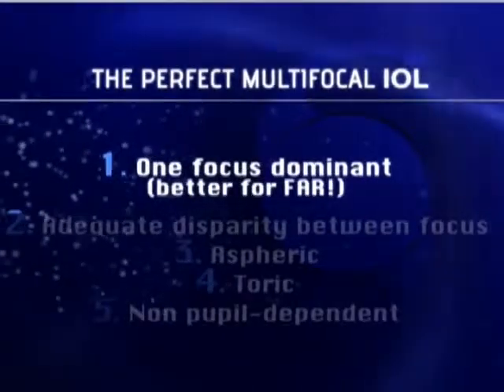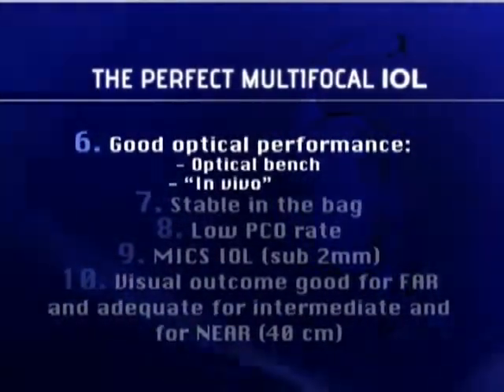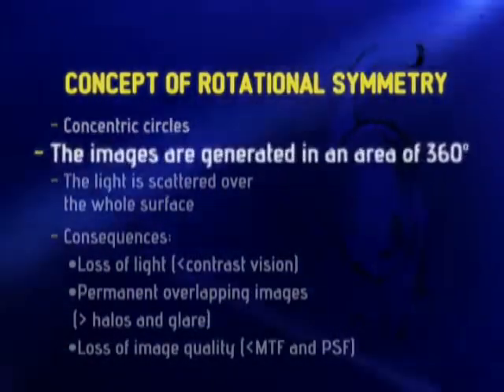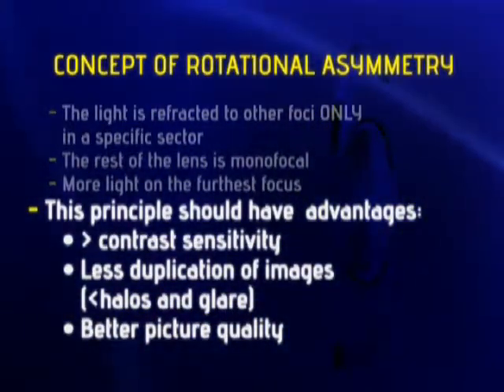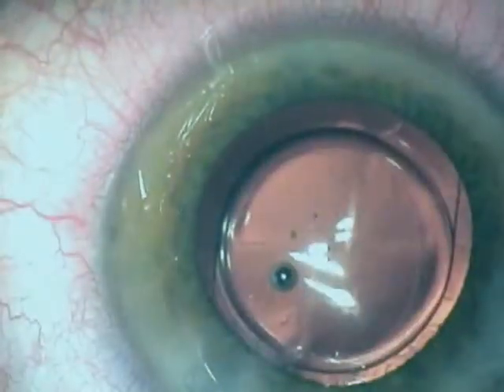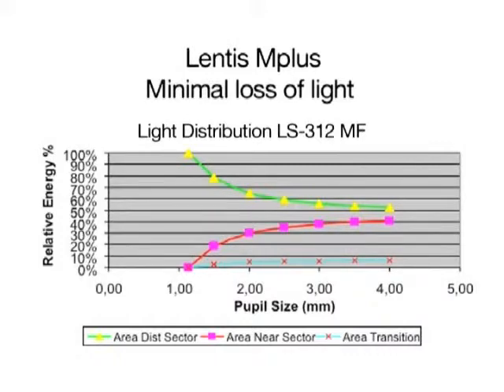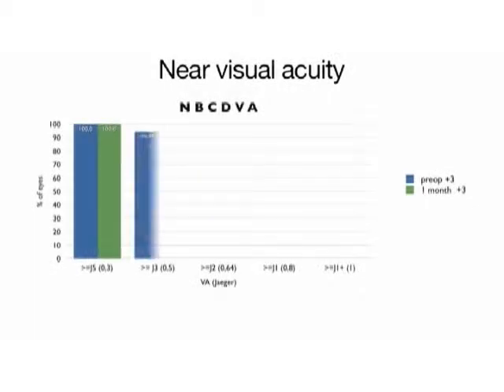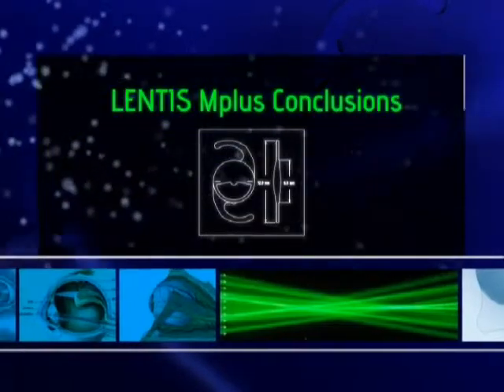Clinica Oftalmologica Oftalmestet - Oculentis MPlus